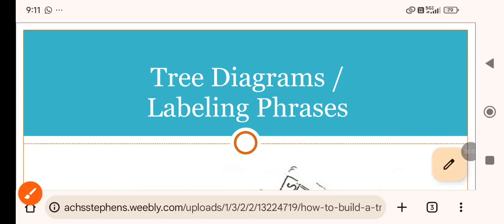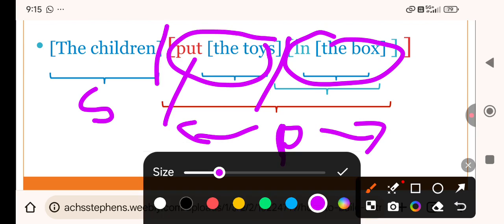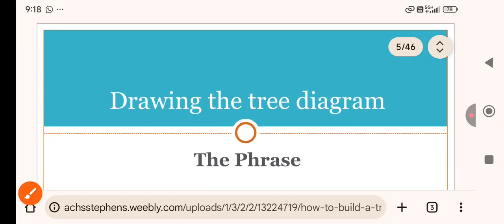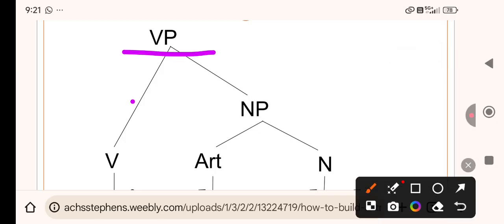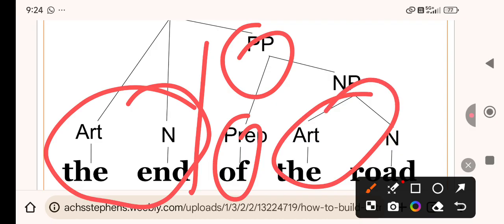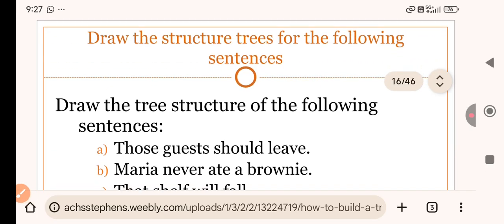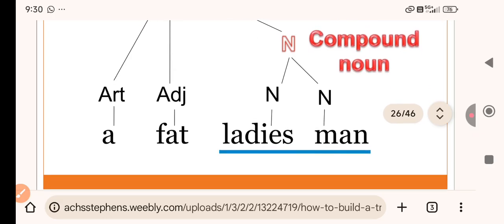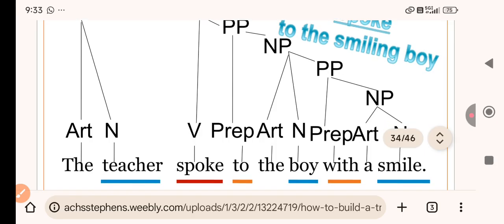Tree Diagram in IC Analysis?